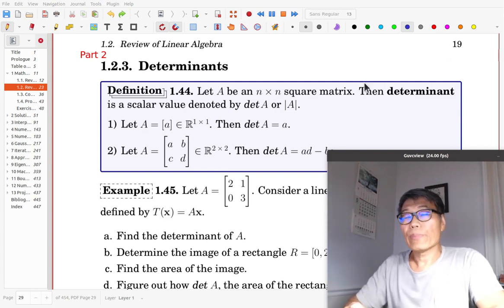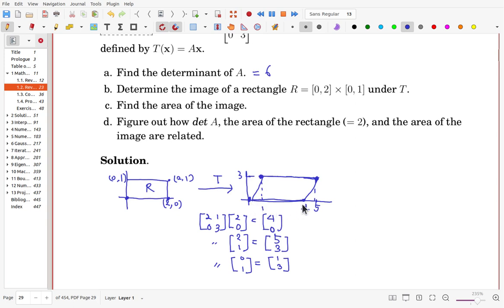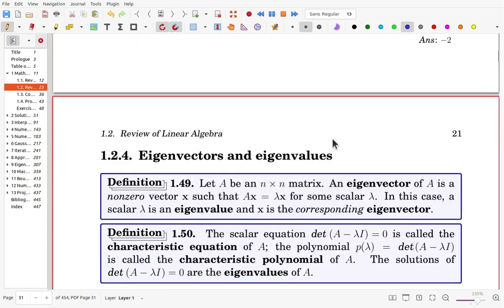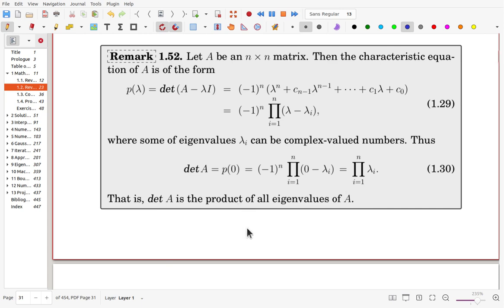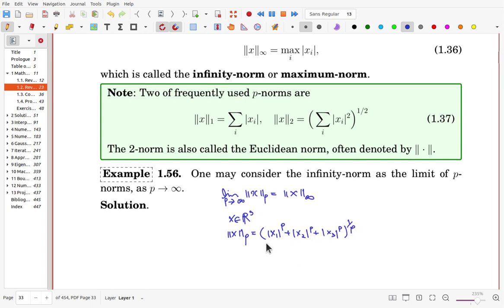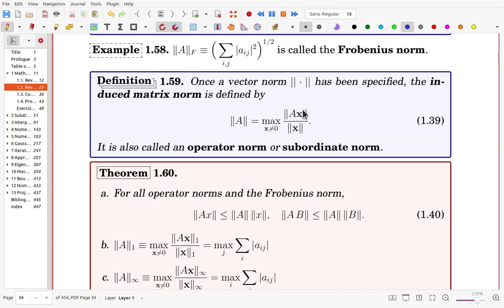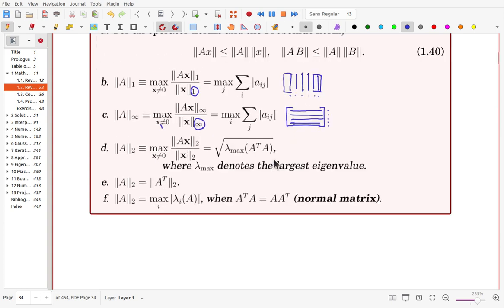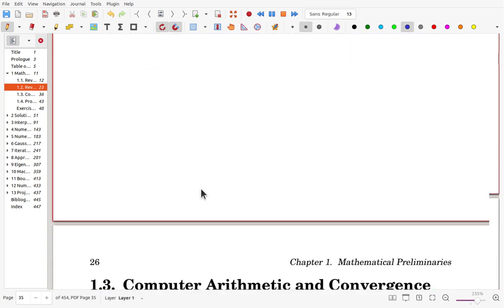MathTalent Numerical Analysis Sec 1.2 Part 2 Determinants Eigenvectors and Norms